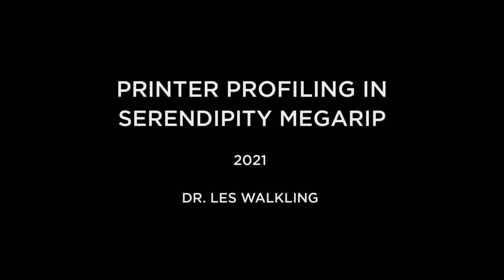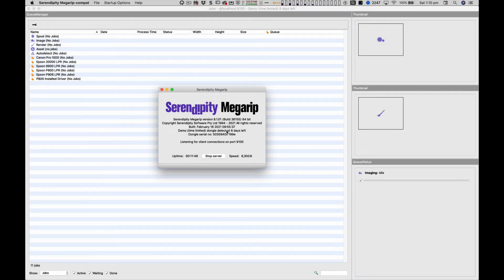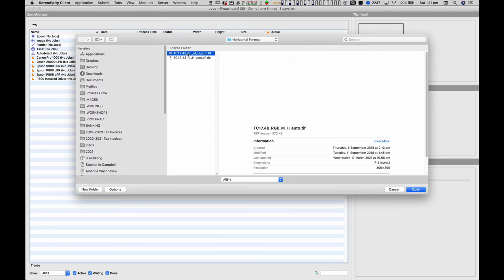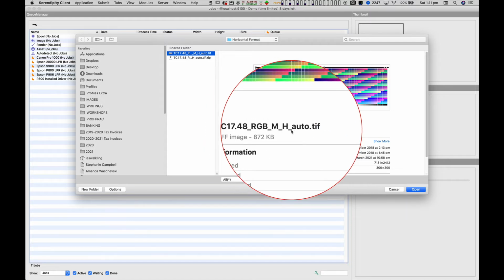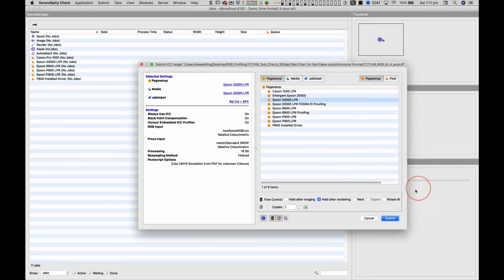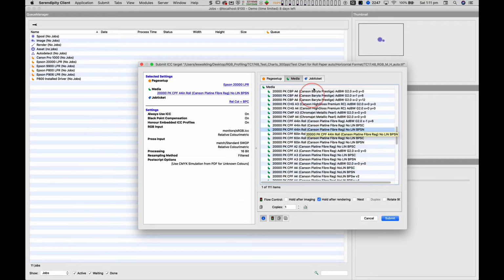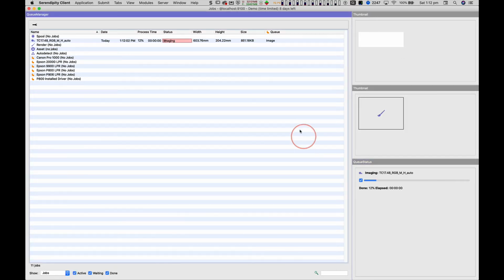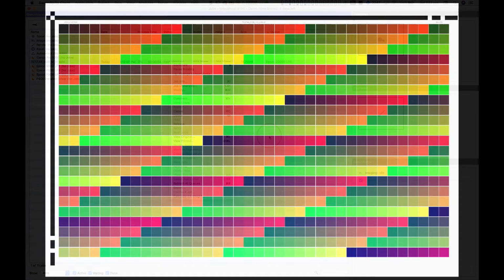Printing Test Charts through Serendipity MegaRIP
A short presentation on correctly printing printer profiling test charts via Serendipity MegaRIP, and in support of our custom profiling services